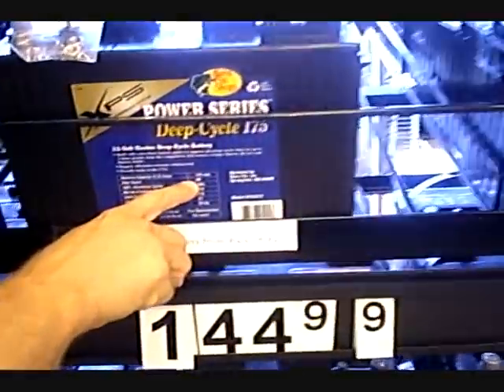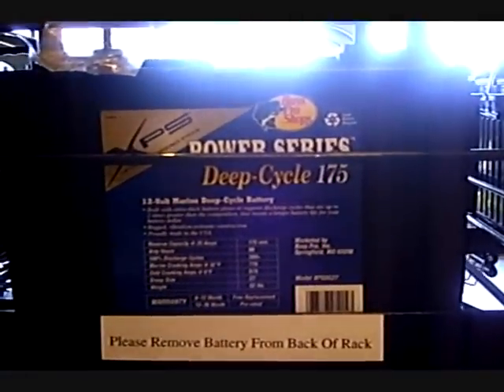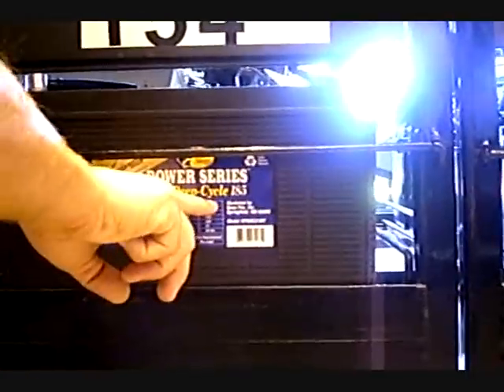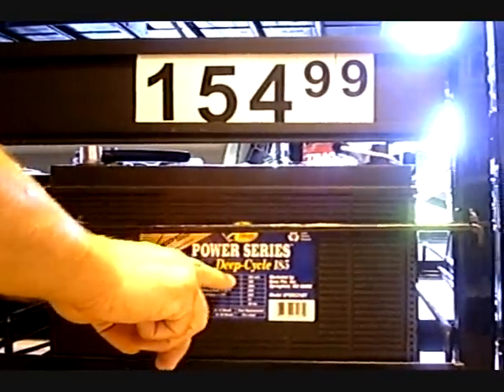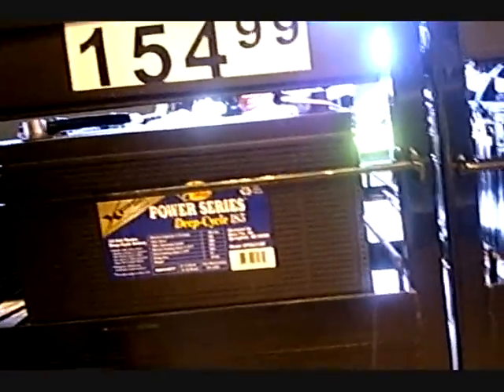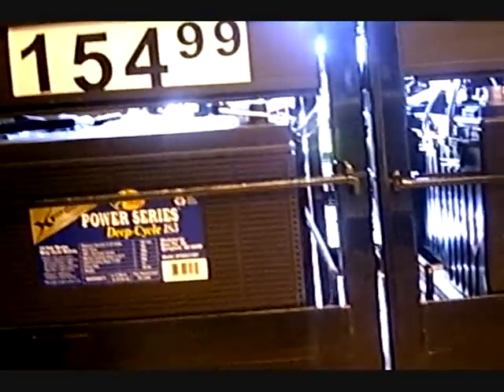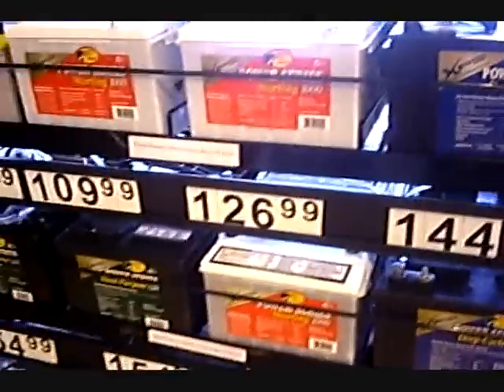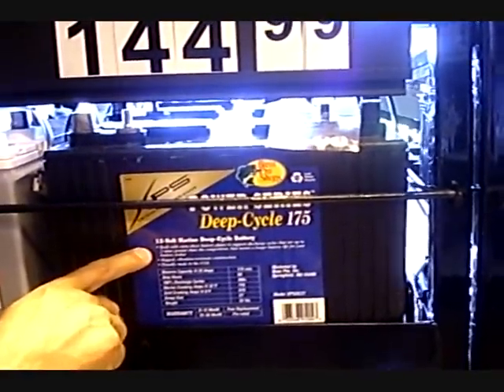Deep cycle discharge batteries for wind or solar powered energy systems, and electric motors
Thank you for your kind comments, guys!
Many wind energy systems use batteries to supply electricity when the wind is not adequate. A system without batteries will only provide power when sufficient wind is blowing to meet demand.
Not all batteries are created equal, and terminology for batteries can be confusing. One of most important specifications for wind energy systems is Depth of Discharge (DOD). This is the amount of power you can drain from a battery and still have it charge up again.
If you drain 100 percent of a battery's power, you will radically shorten the life of your battery, but batteries for wind energy systems are designed to have a fairly deep discharge and still allow recharging. Usually a 50 percent discharge is used, although some batteries offer up to 80 percent DOD. This means you can safely discharge 80 percent of the battery's power without shortening battery life. Many batteries have low-voltage cut-offs to prevent an excessive DOD.
There are many kinds of suitable batteries for wind energy systems. Deep discharge lead acid batteries are usually the most economical for wind energy systems. Car batteries (lead acid SLI - starting, lighting and ignition - batteries) do not have a high DOD and will fail prematurely if used in a wind system.
Flooded cells are the most common type of battery; they have removable caps for adding distilled water, are low cost, have long life, and will withstand overcharging.
Sealed flooded cells are maintenance-free; they do not require water; they can be damaged by overcharging.
Recombinant flooded cells do not require water; they are more expensive, and can be damaged by overcharging, but will not spill acid.
Gelled electrolyte cells do not require water, are more expensive, can be damaged by overcharging, can be mounted in various positions, and will not spill acid.
The size of your battery system is also important. It may be tempting to buy a small battery capacity to save money, but this will likely lead to a deep discharge and early battery replacement. If batteries are sized correctly for the system, they should last five years or more. Some very high quality large cells can last to 15 years.
It is recommended that batteries be connected in series. Connections in parallel may cause damage because of different states of charge among the individual battery cells.

deep cycle battery, deep discharge batteries, battery, deep cycle, deep discharge, power, energy, power storage, battery storage